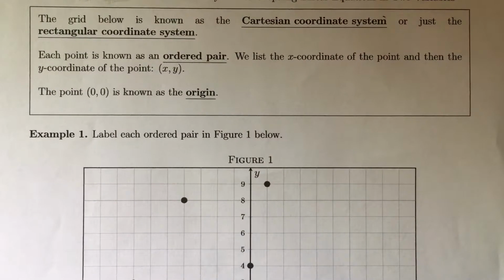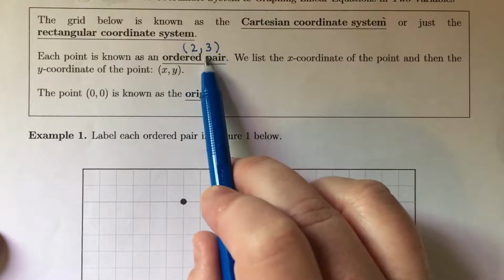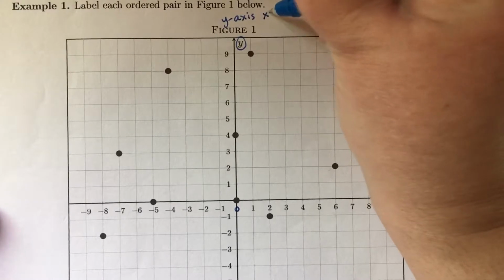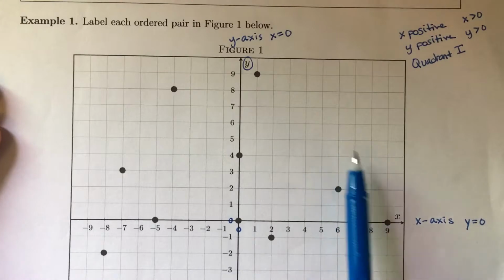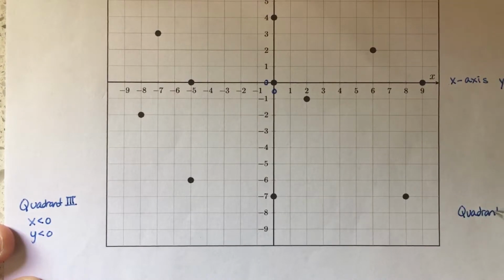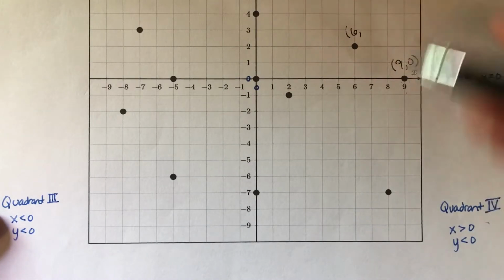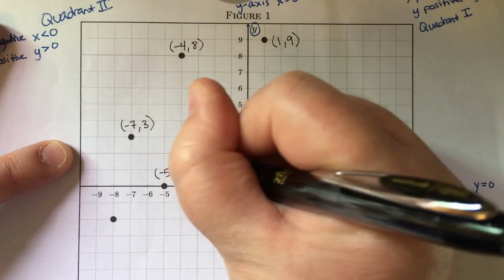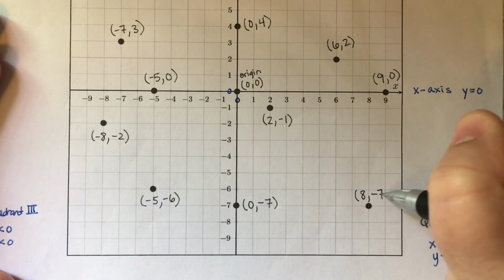Cartesian Coordinate System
A brief review of plotting points